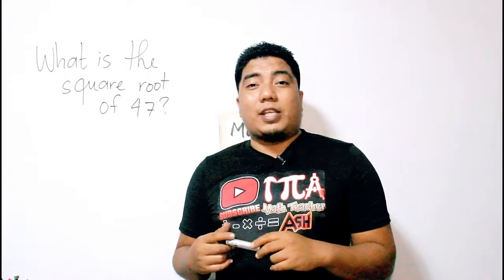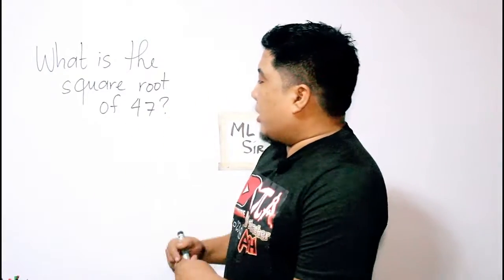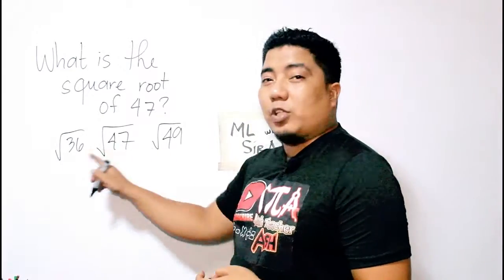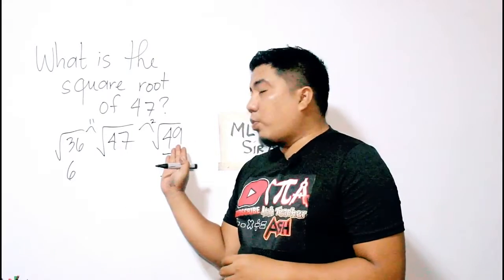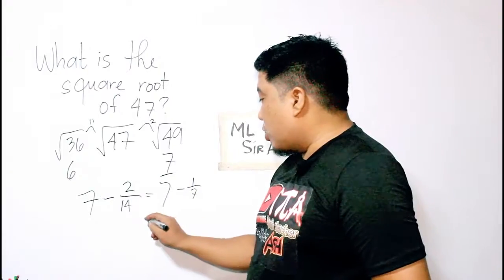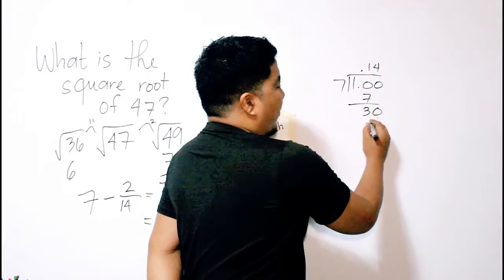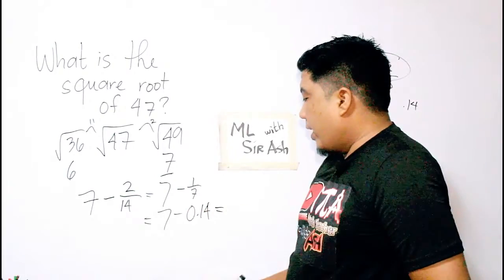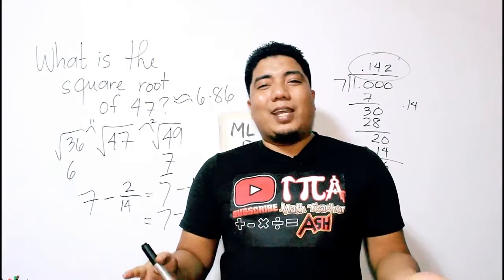What is the Square Root of 47?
This is a short video to answer the community question What is the Square Root of 47? In this video, no calculator was used and this is a math trick to know the square root of a number specifically not a Perfect Square.

USB Hub 4in1
2nd Monitor